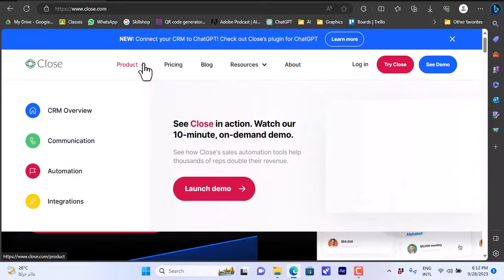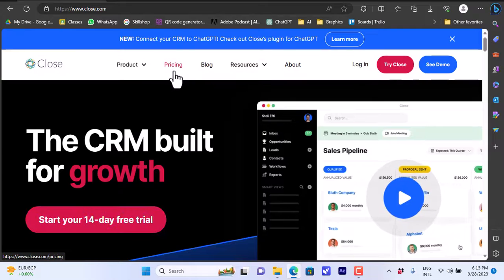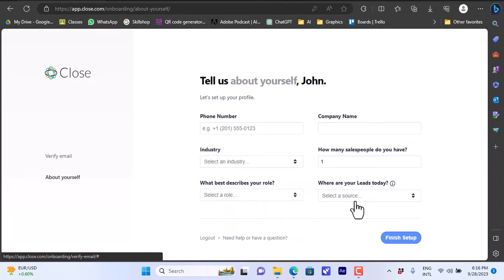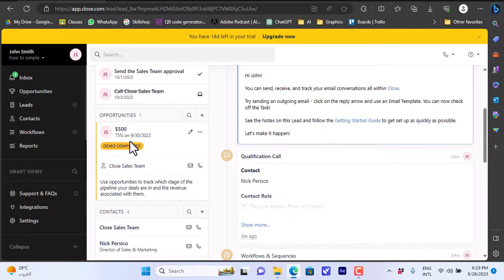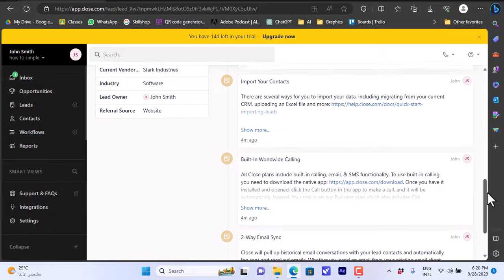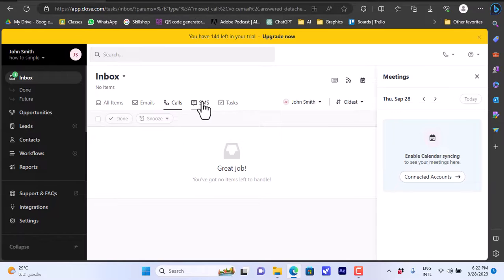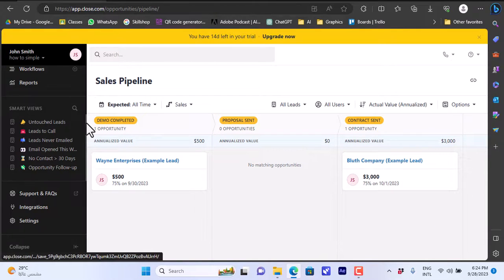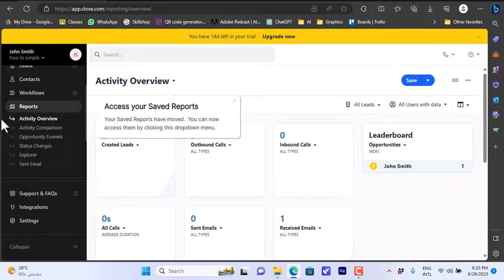Close CRM Tutorial For Beginners | How to Use Close CRM in 2025